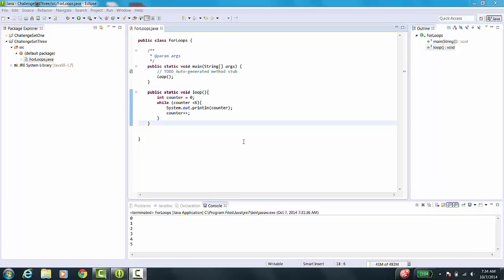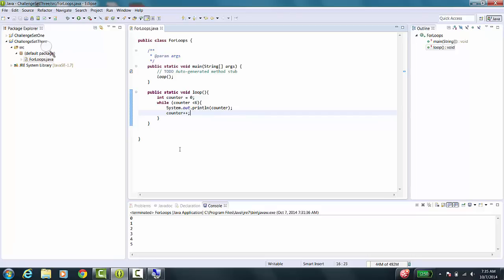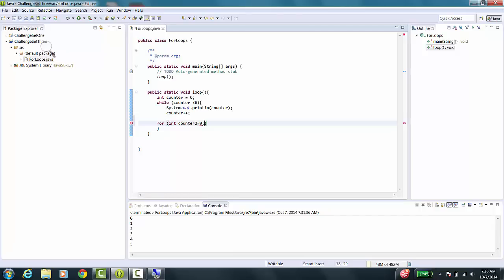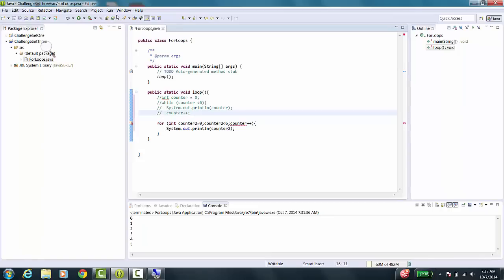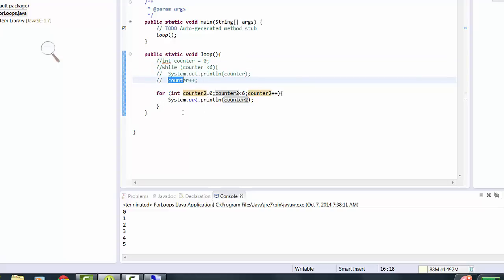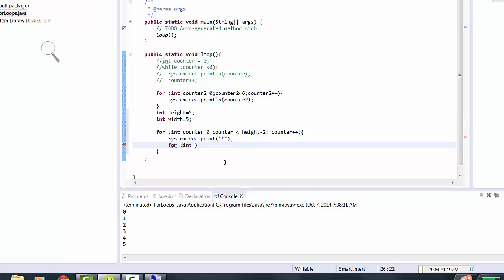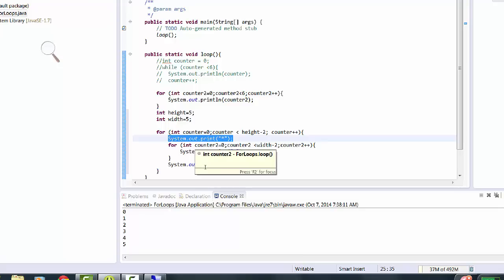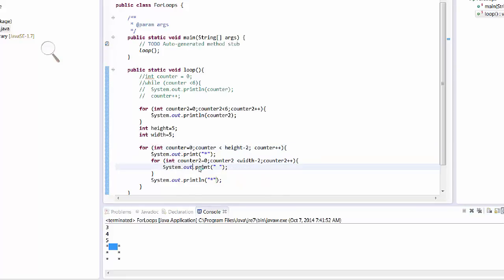Challenge Set 4: For Loops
Using for loops for great success.